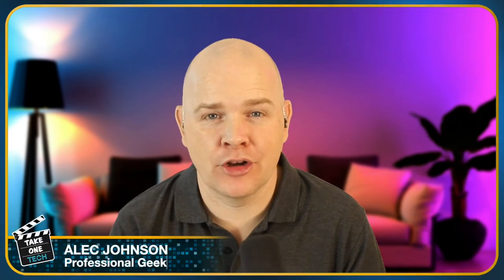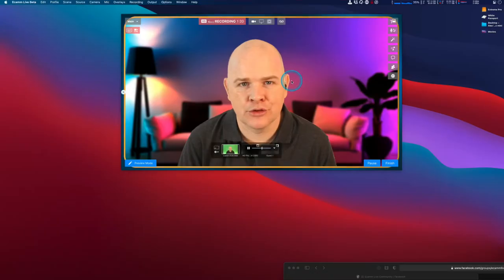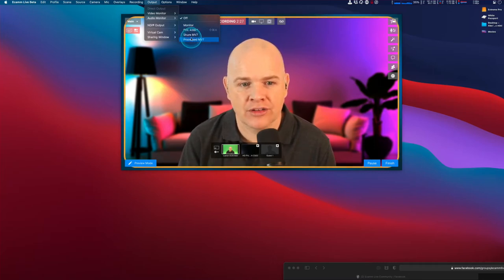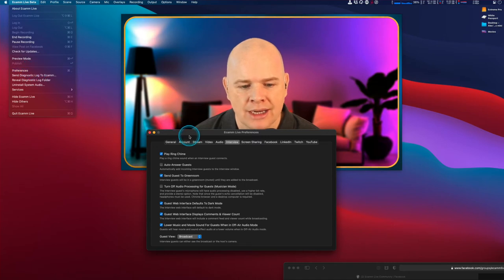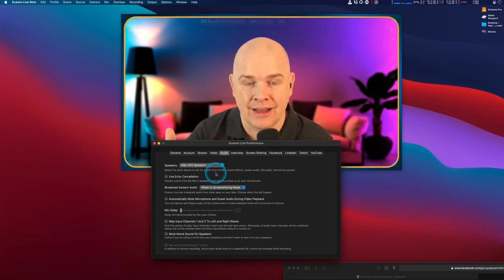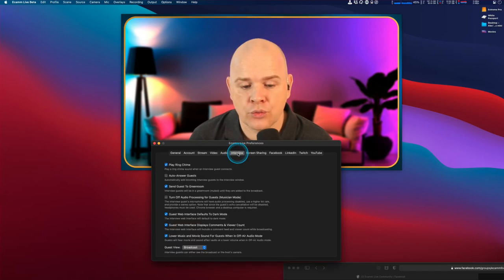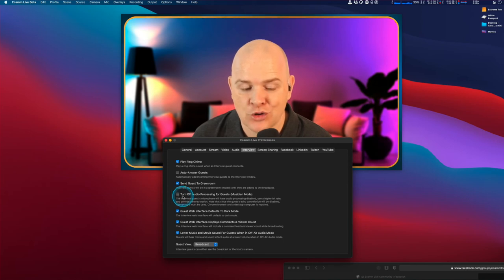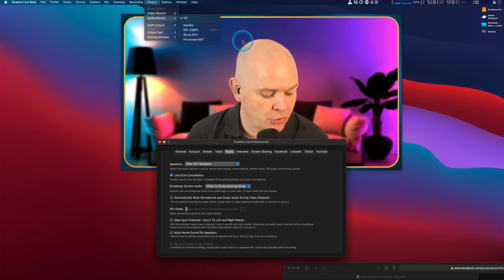3 Reasons You May be Experiencing Echo in Ecamm Live & How to Fix it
3 Reasons You May be Experiencing Echo in Ecamm Live & How to Fix it

===🧰 GEAR THAT I ACTUALLY USE
🎙 AUDIO

4K Virtual Monitor Folding Keyboard

If you are interested in my YouTube setup, you may also be interested to know that I'm also recording a weekly podcast documenting my process and progress as I (attempt to) grow my channel.  It is very imaginatively called "My Podcast Journey".    You can find it on your favourite podcast player

0:00 Introduction
1:25 Ecamm Live Audio Monitor Echo
3:10 Ecamm Live Echo Cancelation
5:30 Ecamm Live Musician Mode
7:00 Ecamm Live Echo Causes Summary